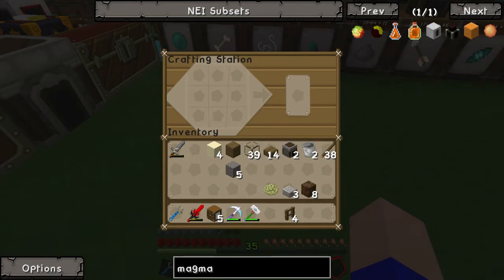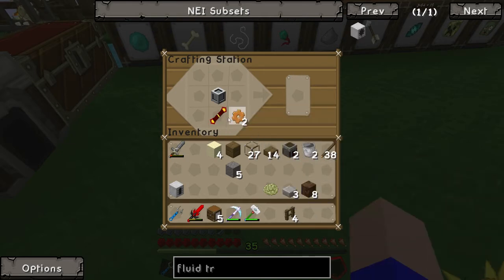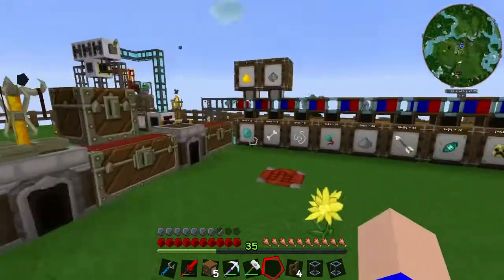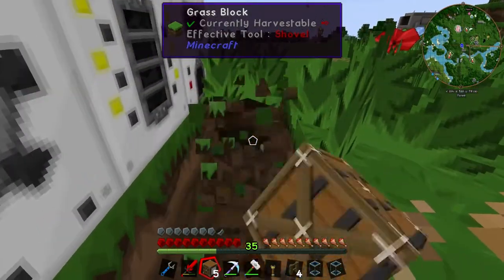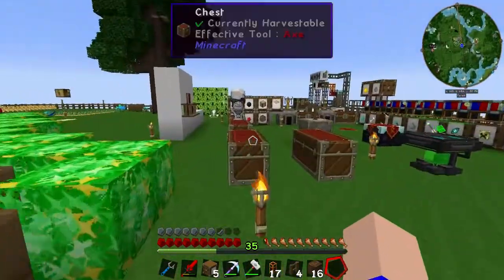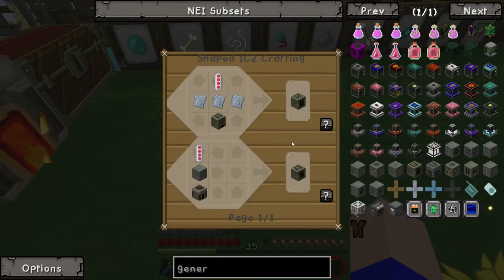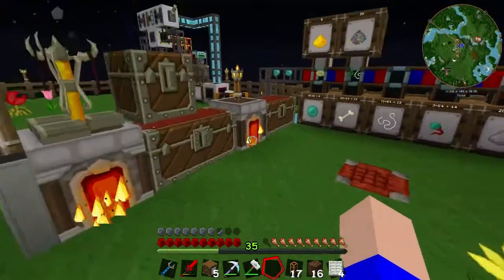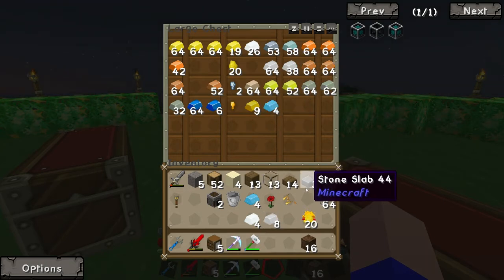Minecraft - Direwolf20 1.7.10 FTB modpack - Part 19 - Resonant Ender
The start of the new series of FTB minecraft using the direwolf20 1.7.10 mod pack..